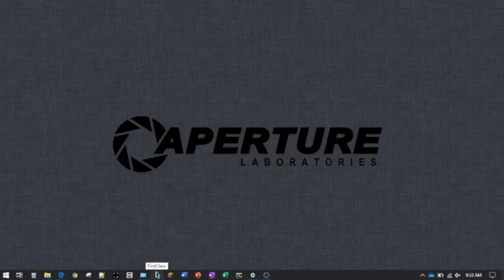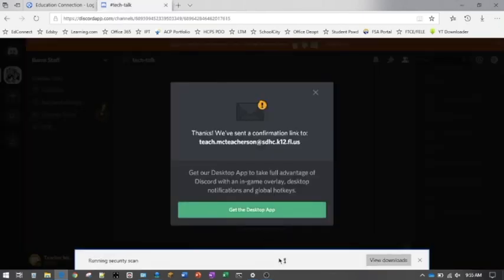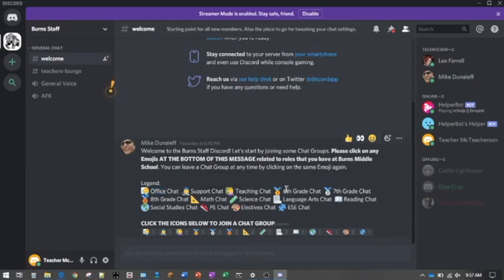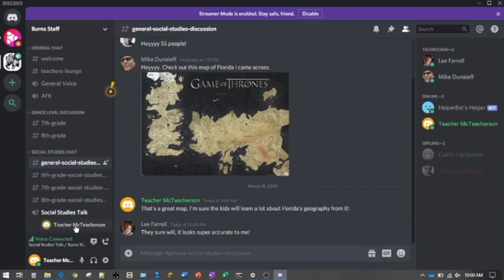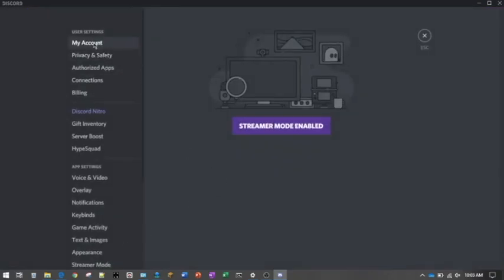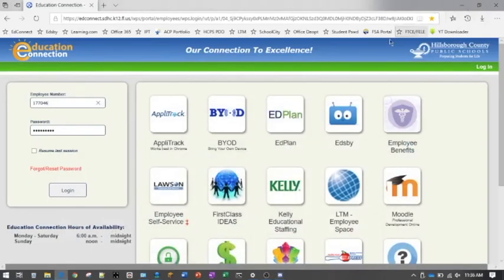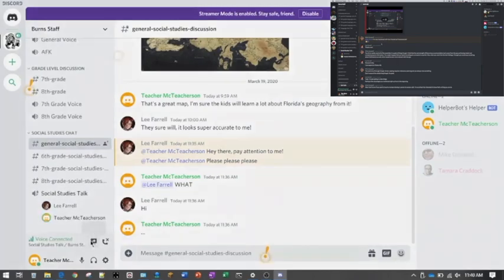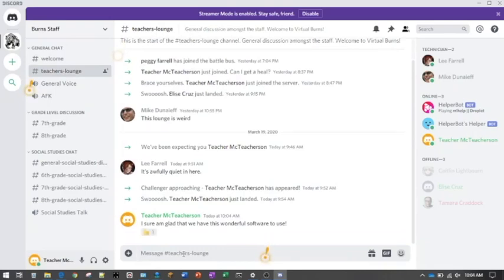Burns MS Discord Instructions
Instructions for accessing, setting up, and using the new Burns MS Discord server! Any issues, please contact either Mr. Dunaieff or Mr. Farrell.